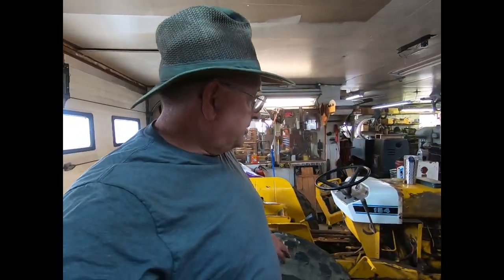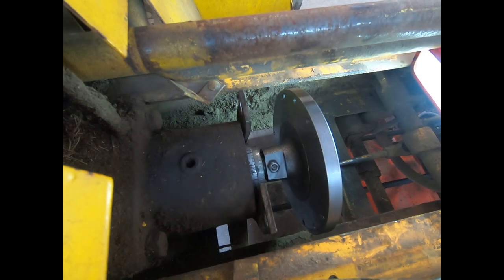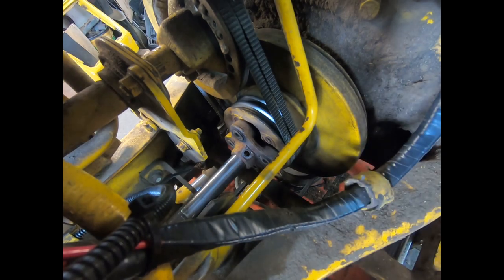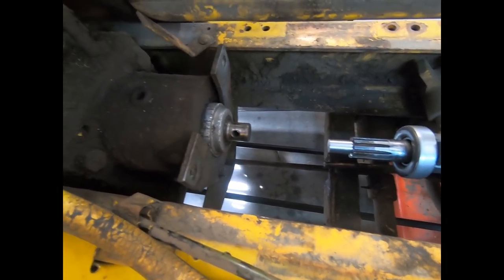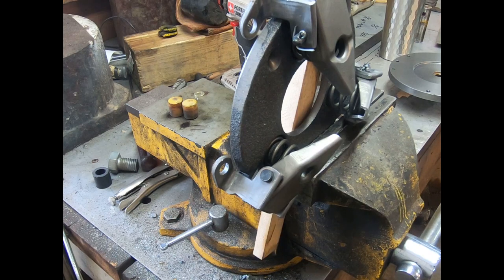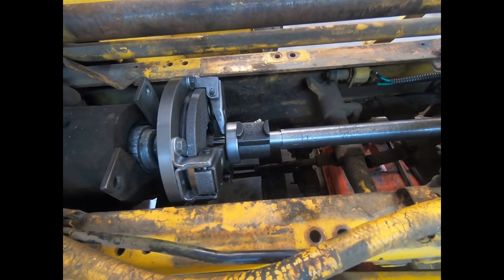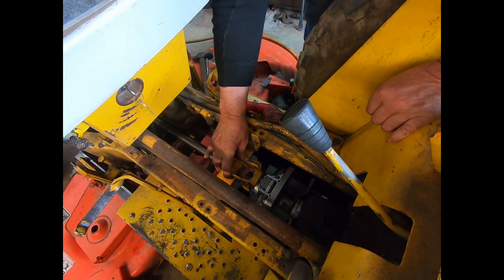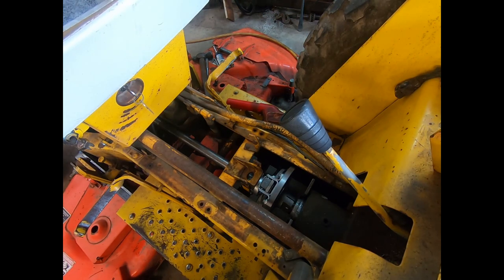154 low boy clutch replacement #3